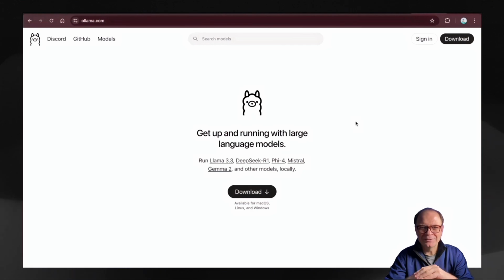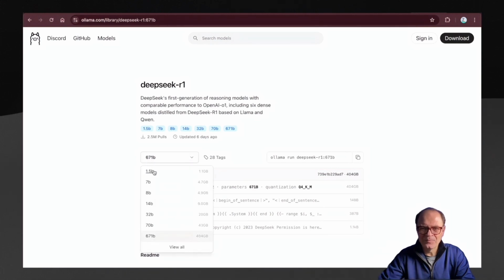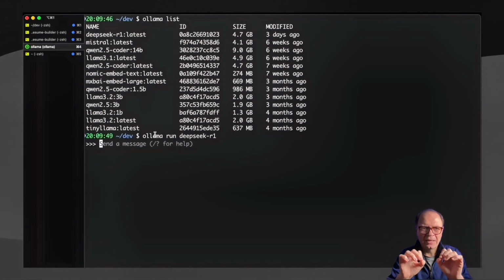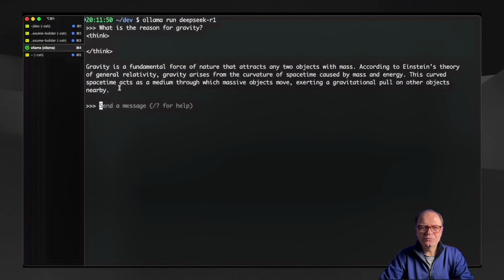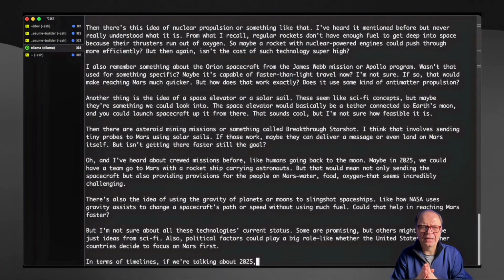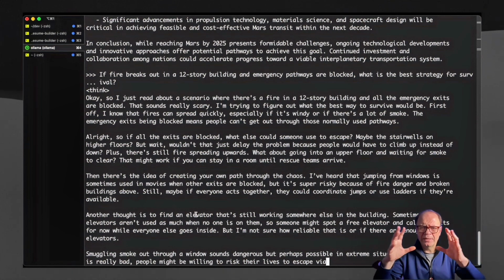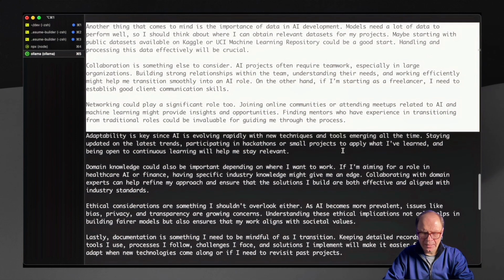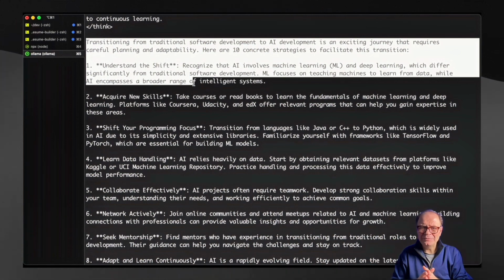Local DeepSeek R1 Setup with Ollama – 100% Free & Private!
In this video, I’ll walk you through setting up DeepSeek R1 on your local machine using Ollama — no cloud, no API keys, and complete privacy! DeepSeek R1 is an open-source reasoning model that rivals top-tier AI models, and now you can run it entirely offline.

What You'll Learn:
✅ How to install and set up Ollama
✅ Downloading & running DeepSeek R1 locally
✅ Performance benchmarks and real-world tests
✅ Pros, cons, and practical use cases
✅ How to enhance privacy and efficiency

💻 Requirements:
A computer with a decent GPU (Mac M-series, Windows, or Linux supported)
Ollama installed (free & open-source)
DeepSeek R1 model file (we’ll show you how to get it)

100% Private: No data leaves your machine
Free Forever: No API keys, no subscriptions
Faster & Reliable: No rate limits, no downtime

Whether you’re an AI developer, data scientist, or enthusiast, this tutorial provides actionable insights into building intelligent, structured agent systems

▶️ Part 7: Simplify Agent Workflows with Dependency Injection in PydanticAI
▶️ Part 8: Advanced Retry Strategies for High-Performance AI Agents in PydanticAI
▶️ Part 9: Better Context Retention with Agent Memory in PydanticAI
▶️ Part 10: Building Resilient Agents: Best Practices for Handling Model Errors in PydanticAI
▶️ Part 11: Better User Experience with Streaming Outputs in PydanticAI
▶️ Part 12: Achieving Precision and Efficiency with Advanced Model Settings
▶️ Part 13: Multi-Model Agents in PydanticAI: Unlocking Next-Gen AI Capabilities
▶️ Part 14: Mastering RAG in PydanticAI: Better AI Agents with Real-Time Data
▶️ Part 15: Masterclass Final Project: AI Resume Writing with Multiple Agents

Timecodes:
00:00 - Welcome to DeepSeek R1 + Ollama
00:08 - What is Ollama?
00:22 - Download Ollama from website
00:58 - Explore DeepSeek models on Ollama's website
01:40 - Install Ollama with Homebrew
02:04 - Verify Ollama installation
02:12 - Install DeepSeek R1
03:10 - First test
03:14 - Gravity question
03:52 - Nutrition question
04:12 - More questions
08:46 - Reasoning models - pros and cons
10:02 - Limitations of reasoning models
10:16 - Overcoming limitations with PydanticAI
10:50 - Summary